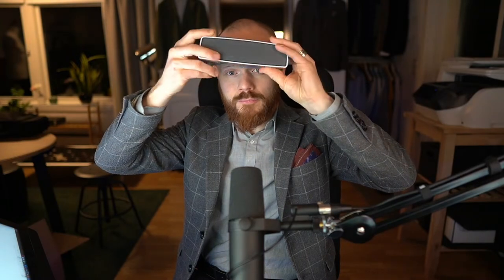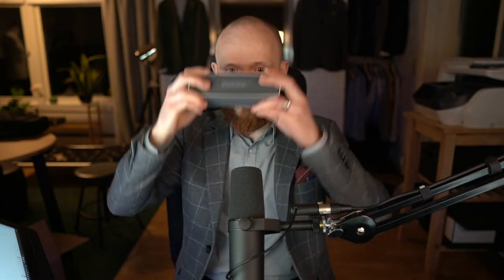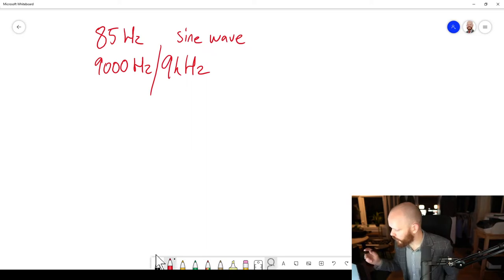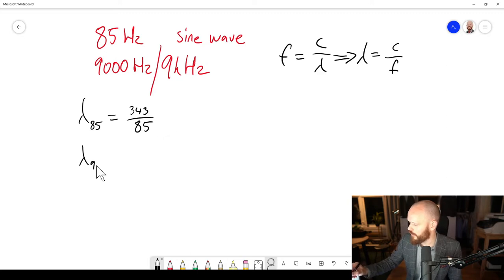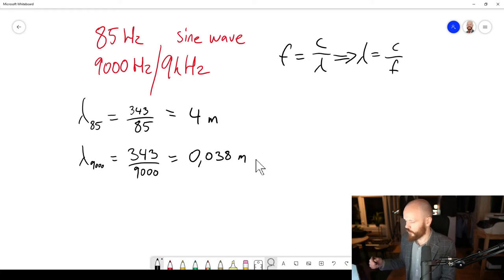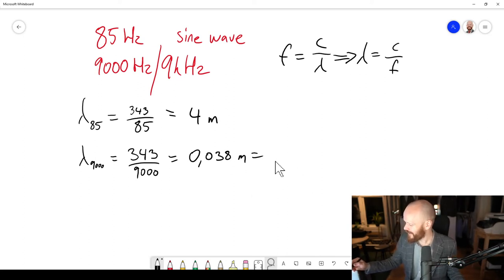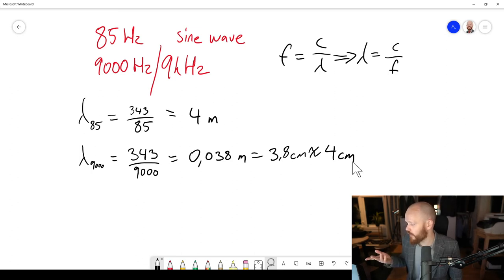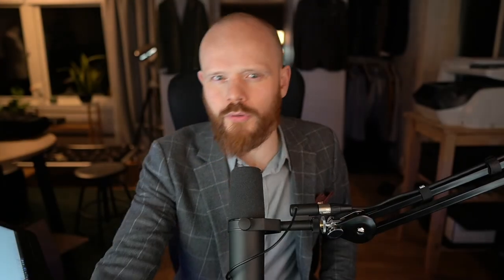Acoustic point sources and sound directivity explained in 7 minutes.